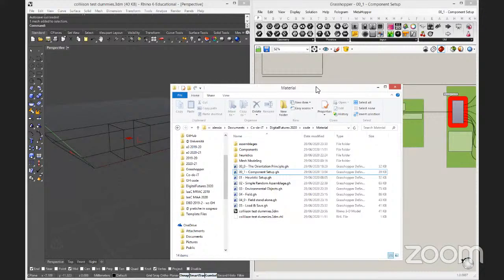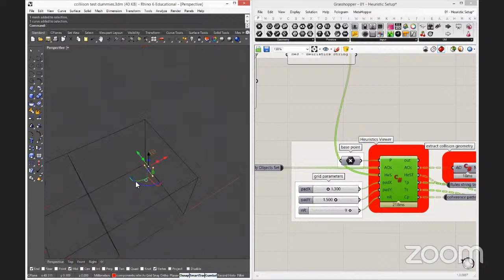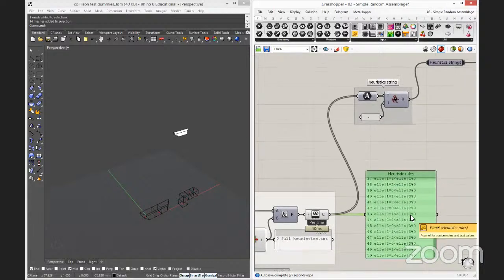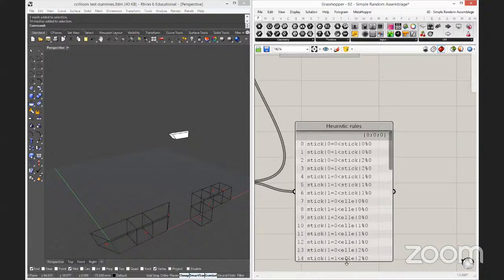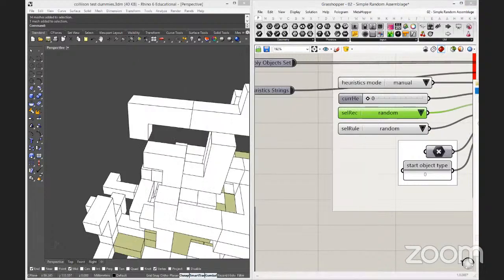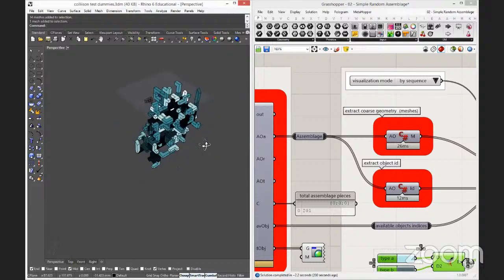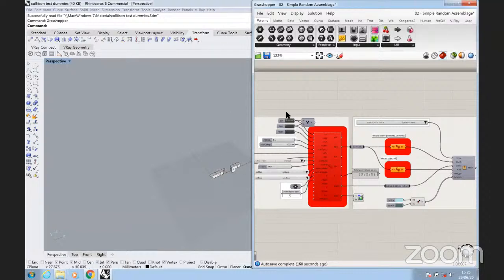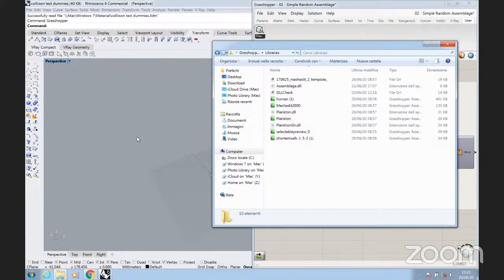Architectural Machines - DigitalFutures 2020 workshop day 01-03 part 1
Workshop - 29/06-03/07 2020

NOTE - due to a mixup, the last hour of the streaming is now in a different video (look for day 01-03 part 2)

What is the nature of architectural space instigated by computation and automation-driven processes? The workshop will investigate assembly/growth processes through iterative algorithmic strategies, starting from elementary spatial building blocks treated as basic units of computation - able to store and compute data due to their topological and spatio-geometric qualities. Growing assemblies of these elementary, generic components, create assemblages/networks whose emergent properties and constraints at intermediate and global scale define novel computational entities and conditions, which in turn fold back with feedback implications on the design of both the component geometry/topology and their rules of engagement.